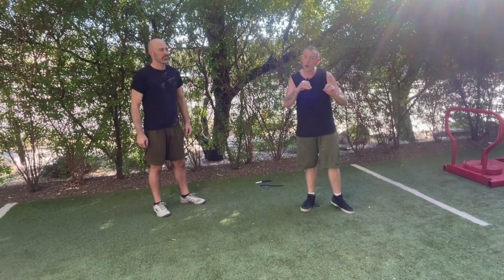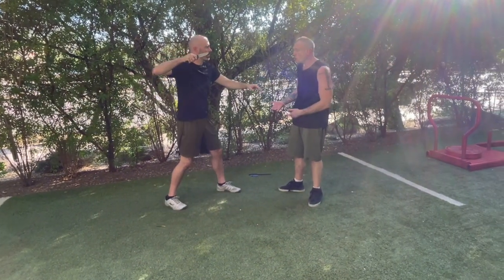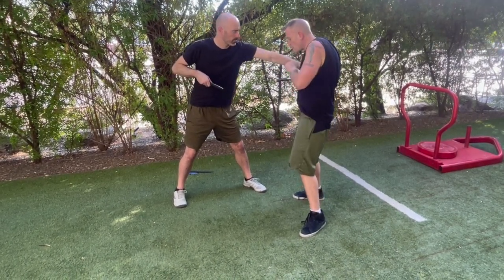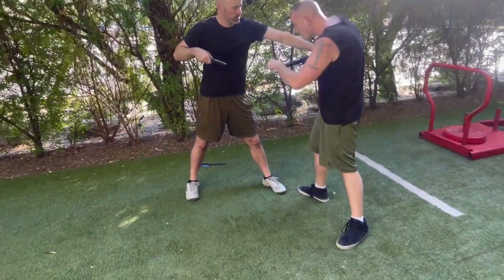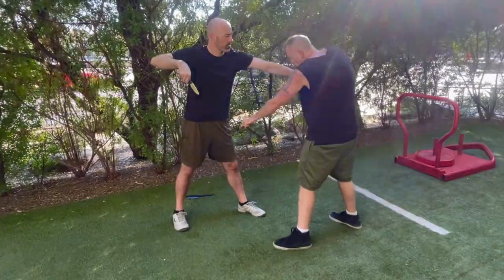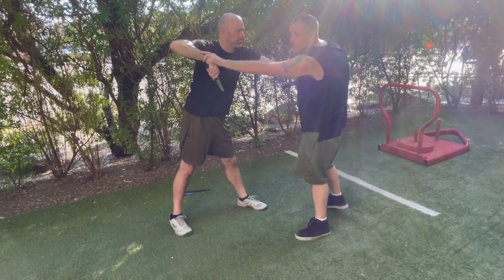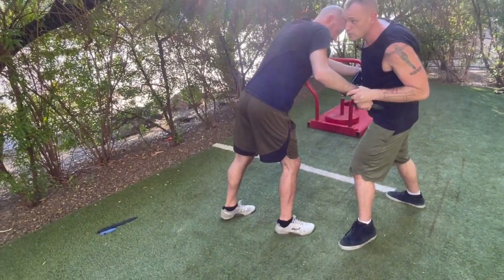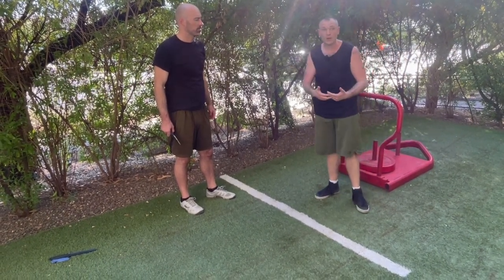Close Quarters Pistol Survival Skills